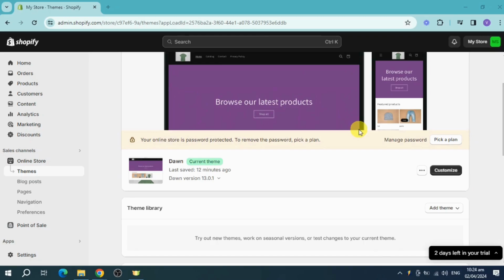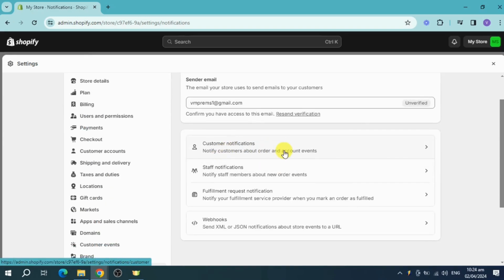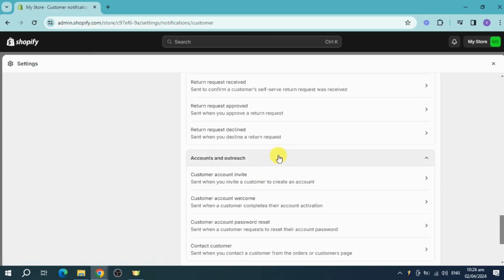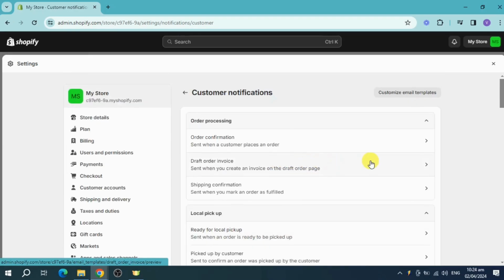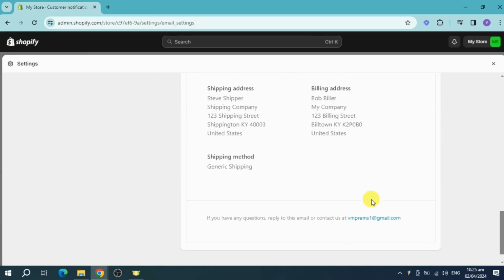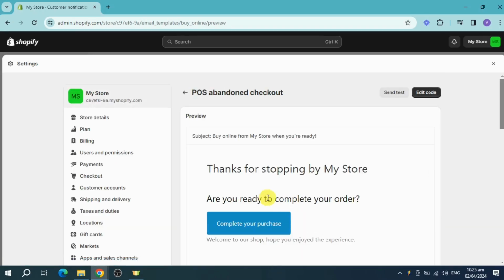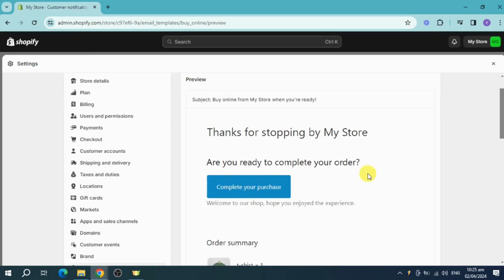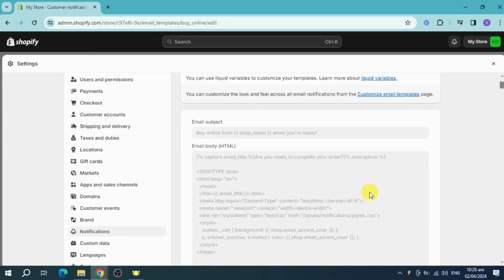How to Edit Abandon Checkout E-mail in Shopify | Shopify Tutorial (2027)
In this video I show you how to change abandon checkout e-mail in Shopify. I show you everything that you need to learn about this software.

Chapters: